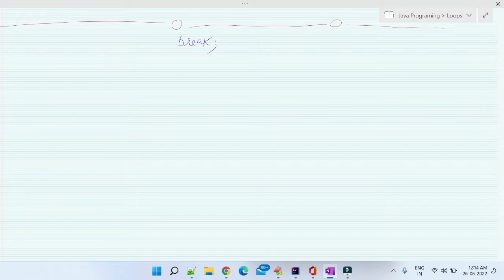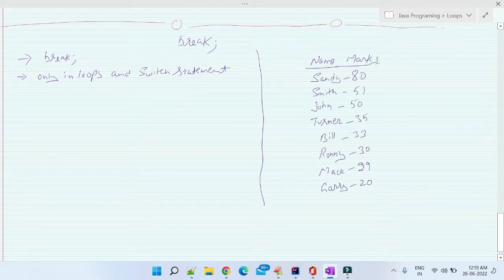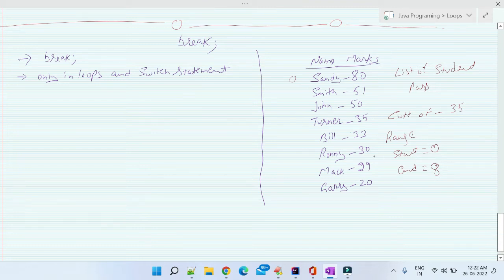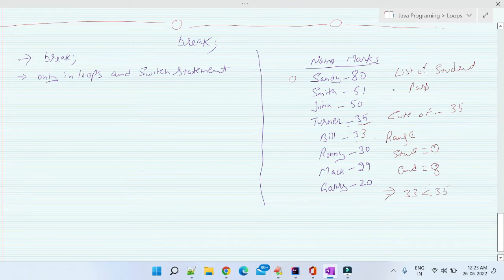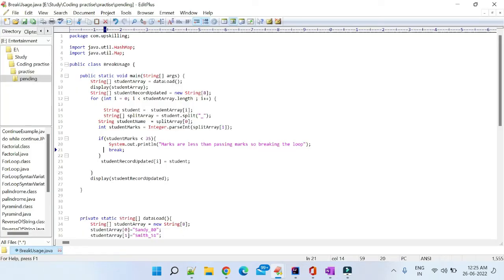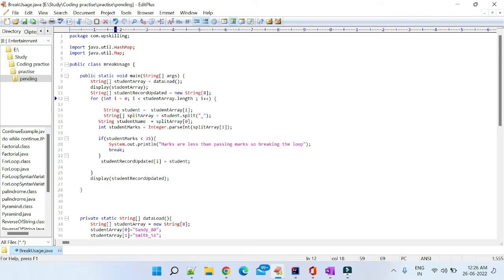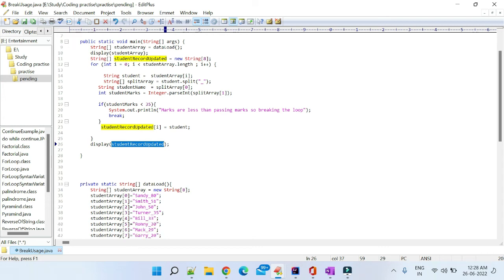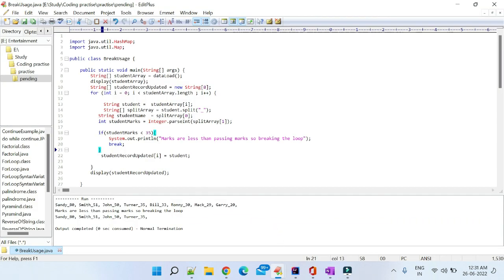Java Control Transfer Statement Part 1 | break statement in java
This series will contain the java related stuff specially related with real time scenario. Session will go from very basic to advance level so that every one can get rid of the fear of programming.
Index :
Use of break
real time Example with explanation